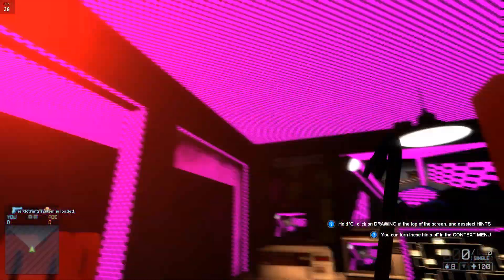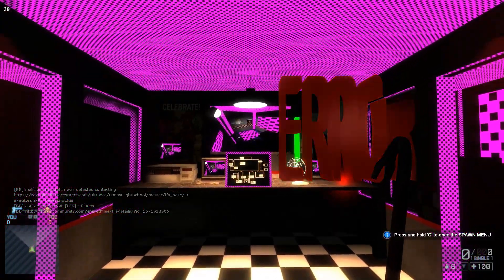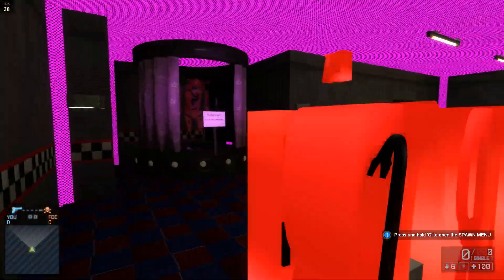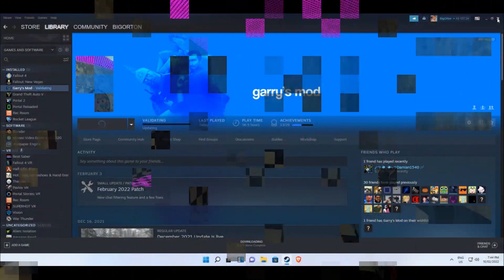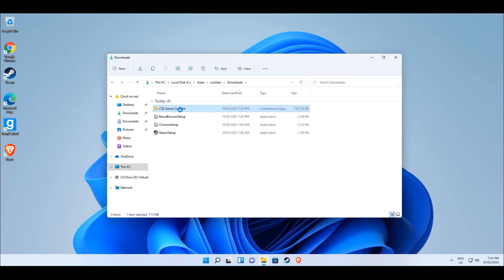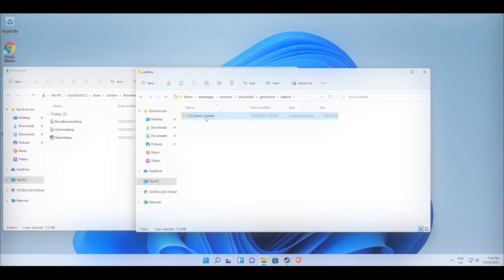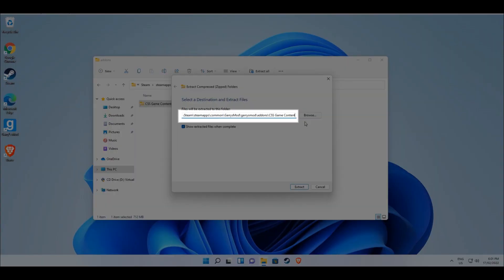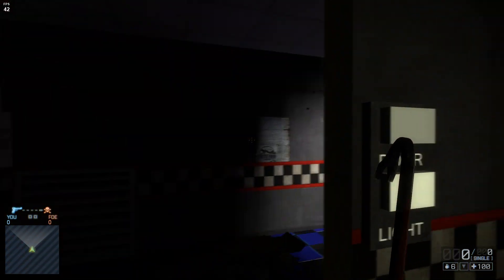How to FIX Missing Textures for Garry's Mod (Windows 11)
This updated for Windows 11 tutorial guide shows how you can fix your missing textures and error models issue in Garry's Mod by importing Counter Strike Source Content.

Map used in the video (Freddy Fazbear's Pizza)